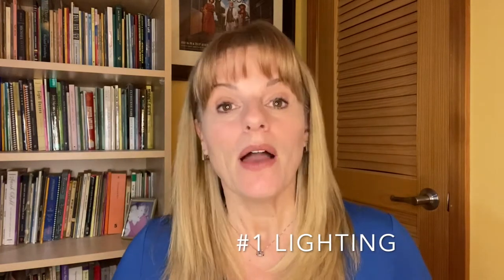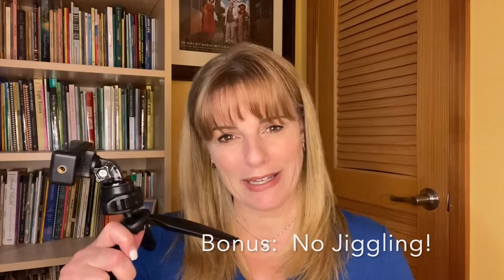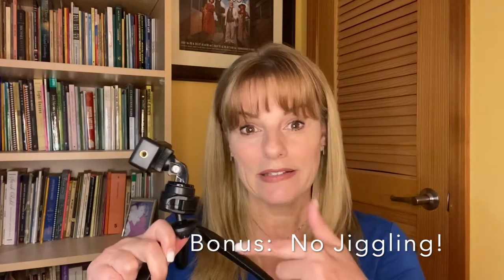Got A Minute - Zoom!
Yvonne Perry, Artistic Associate at Capital Repertory Theatre in Albany, NY, gives some helpful tips on how to look better at your next Zoom meeting.